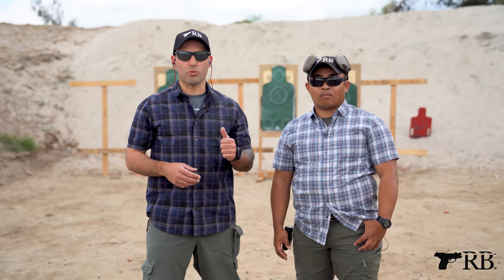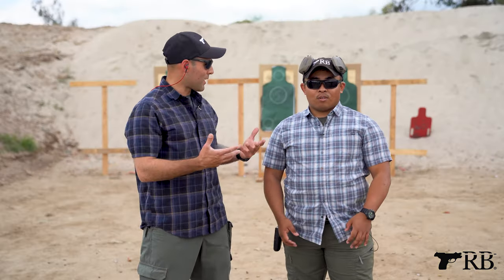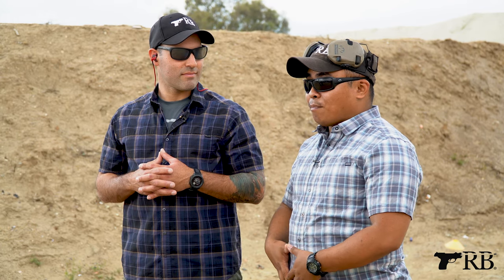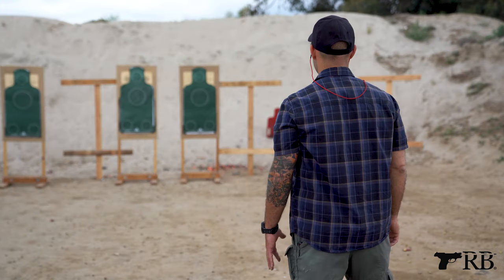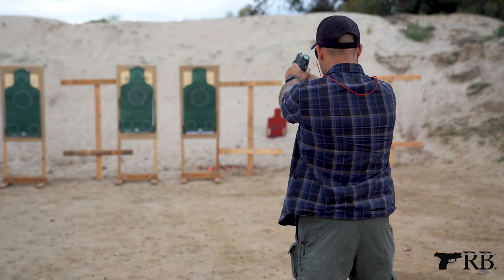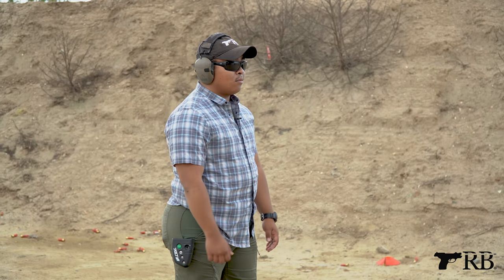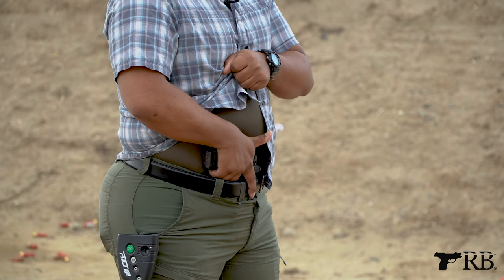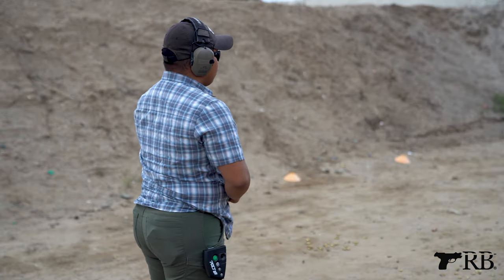Appendix IWB Holster Draw, how to grip your gun & shirt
Train hard. Train often. TRAIN TRB! 🇺🇸

Tap Rack Bang is a proud USCCA Official Partner and we encourage every gun owner to take advantage of what the USCCA offers.